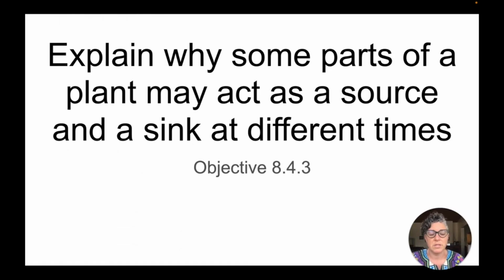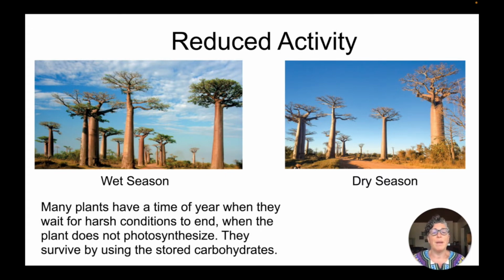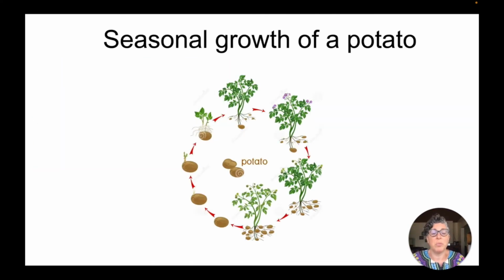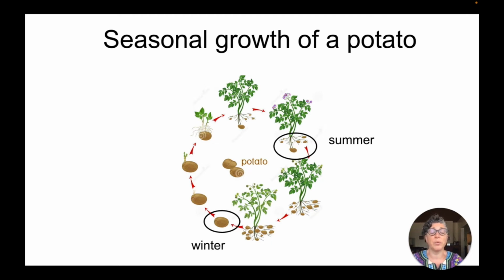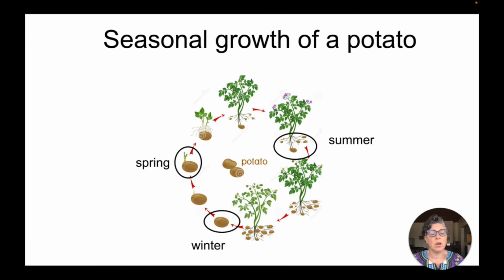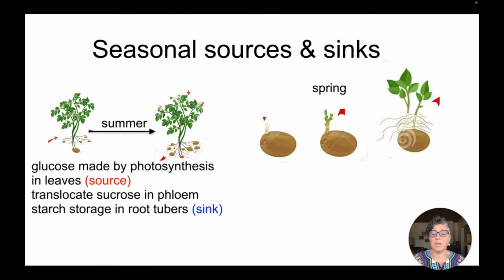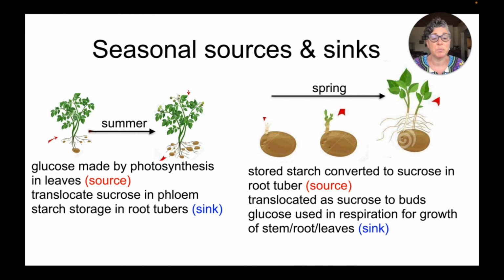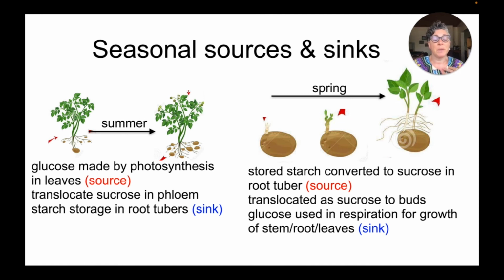IGCSE Biology Cambridge syllabus 8.4.3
Objective 8.4.3 on locations of sources and sinks in plants from the Cambridge CAIE 2025 syllabus for IGCSE Biology.